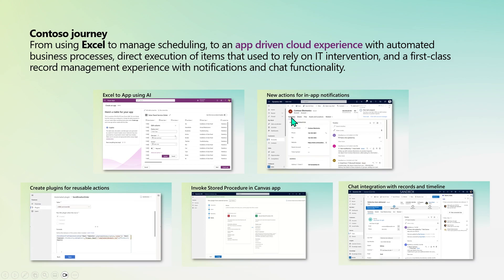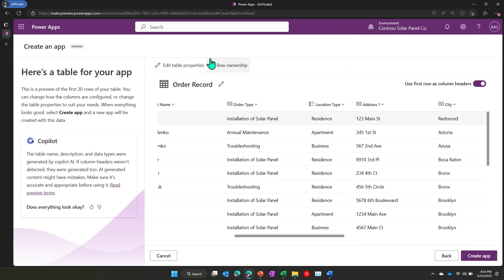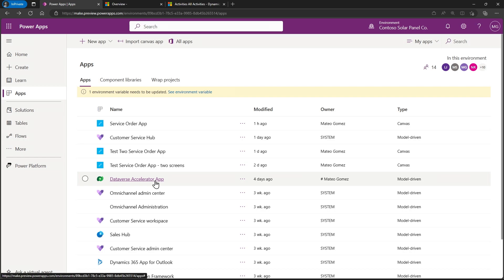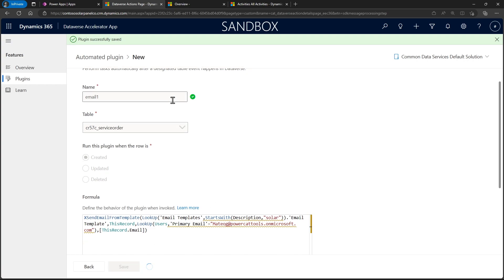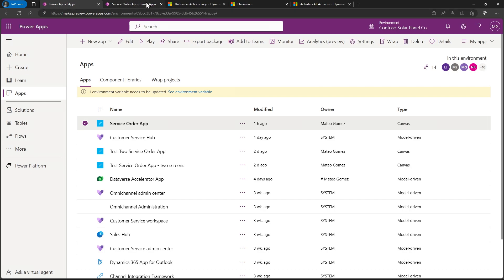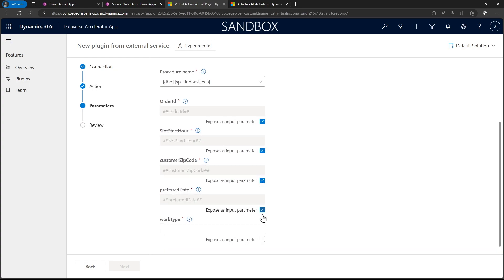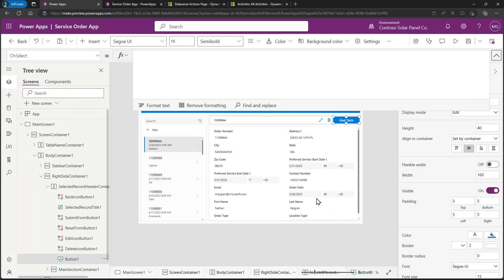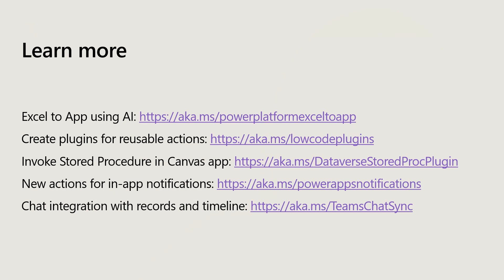Expedite app development with Power Fx and AI in Dataverse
Dataverse in Power Platform enables professional developers to easily hyperscale their data to build enterprise-grade applications. Quickly turn an Excel table into an app using Dataverse with the help of AI. Then upgrade your app’s schema using dataflows and elastic tables. Lastly, customize your application with APIs connected to SQL Stored Procedures, custom actions, and Power Fx formulas in Dataverse to take your app to the next level.